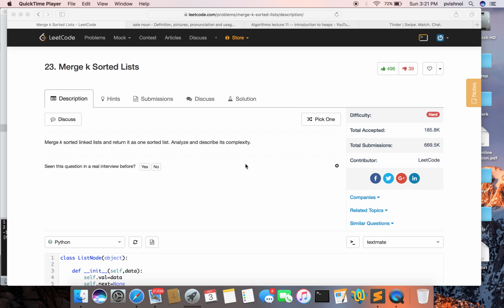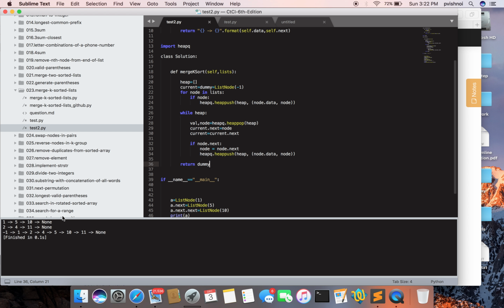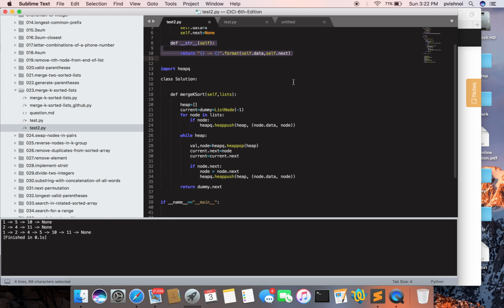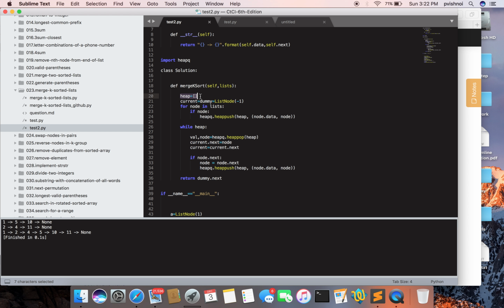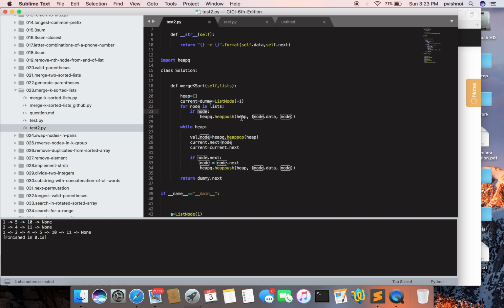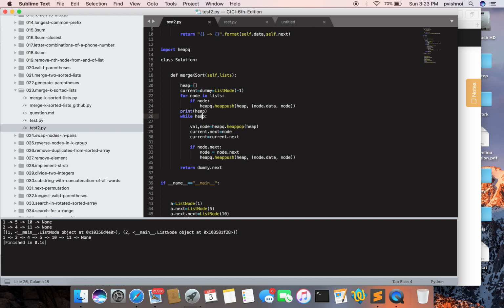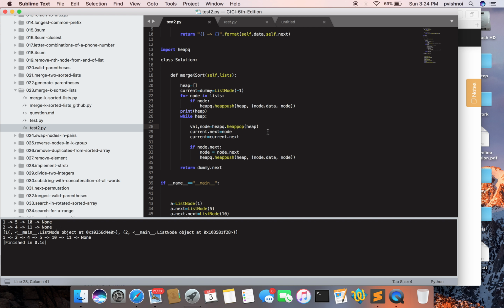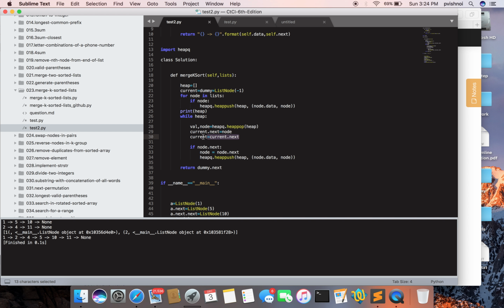23 Merge k Sorted Lists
23. Merge k Sorted Lists

Intuition & Algorithm

Traverse all the linked lists and collect the values of the nodes into an array.
Sort and iterate over this array to get the proper value of nodes.
Create a new sorted linked list and extend it with the new nodes.

class Solution(object):
    def mergeKLists(self, lists):
        :type lists: List[ListNode]
        :rtype: ListNode
        self.nodes = []
        head = point = ListNode(0)
        for l in lists:
            while l:
                self.nodes.append(l.val)
                l = l.next
        for x in sorted(self.nodes):
            point.next = ListNode(x)
            point = point.next
        return head.next

Complexity Analysis

Time complexity : O(N\log N)O(NlogN) where NN is the total number of nodes.

Collecting all the values costs O(N)O(N) time.
A stable sorting algorithm costs O(N\log N)O(NlogN) time.
Iterating for creating the linked list costs O(N)O(N) time.
Space complexity : O(N)O(N).

Sorting cost O(N)O(N) space (depends on the algorithm you choose).
Creating a new linked list costs O(N)O(N) space.